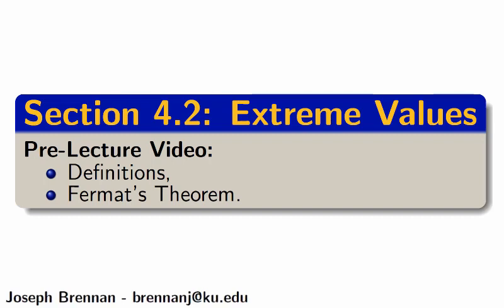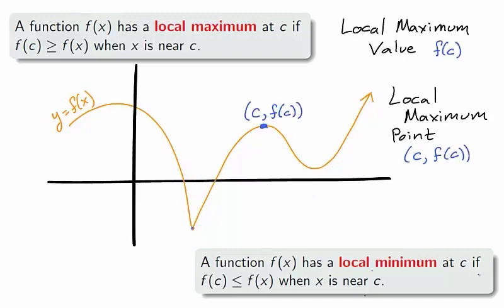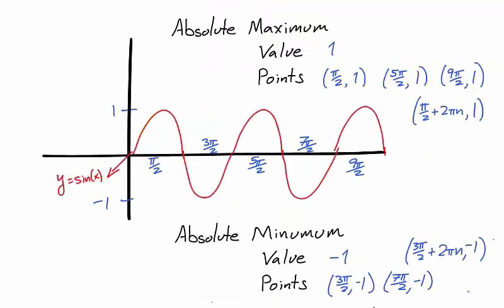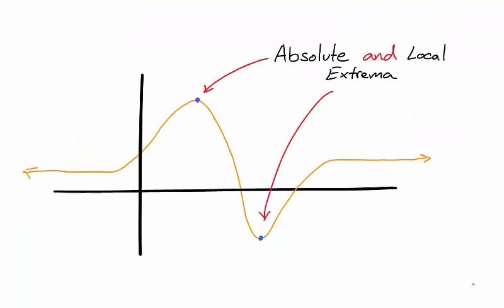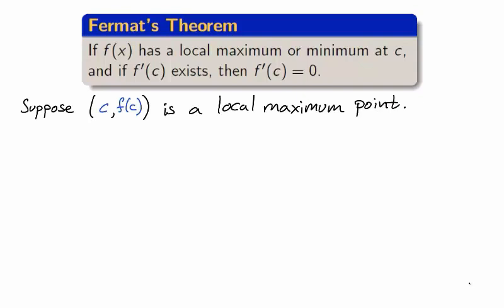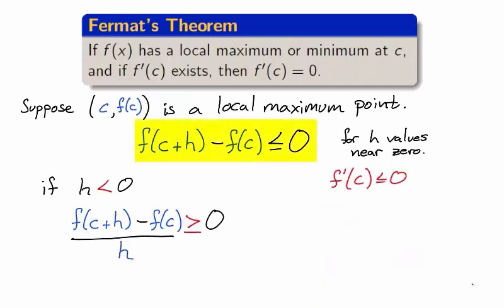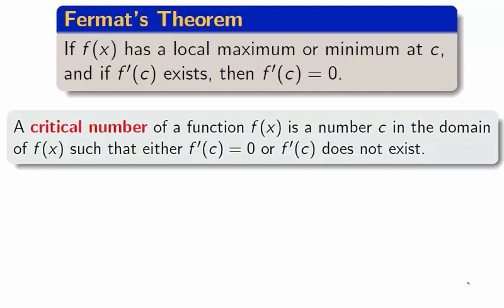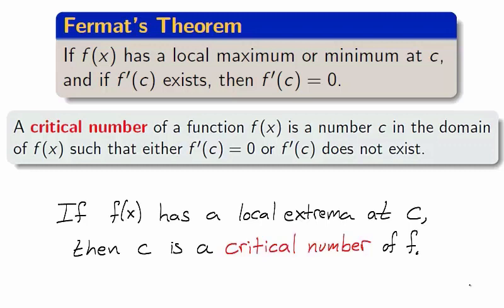4.2 Extrema and Fermat's Theorem